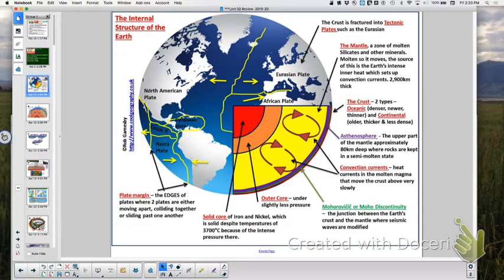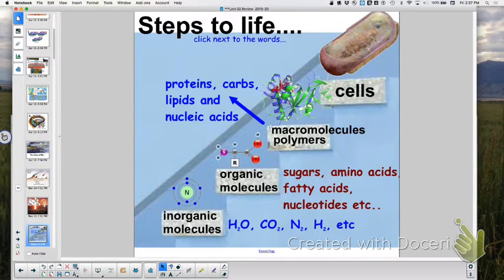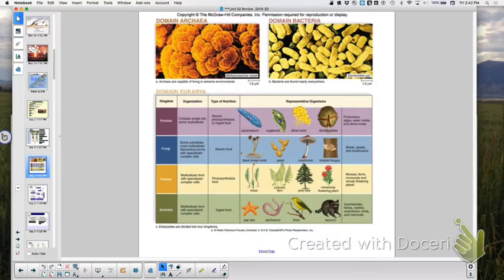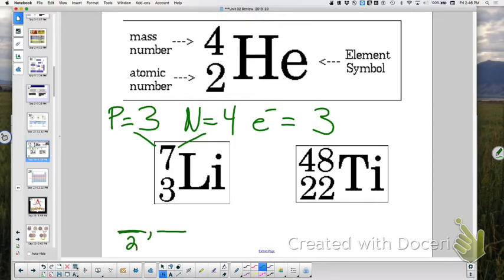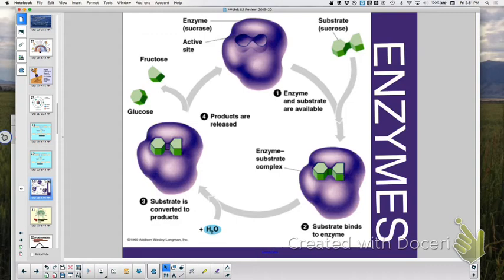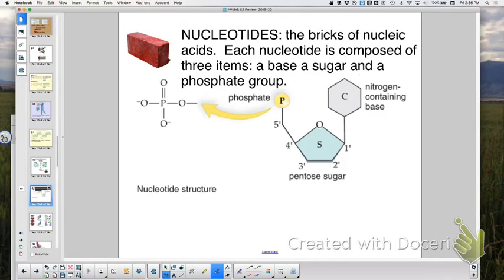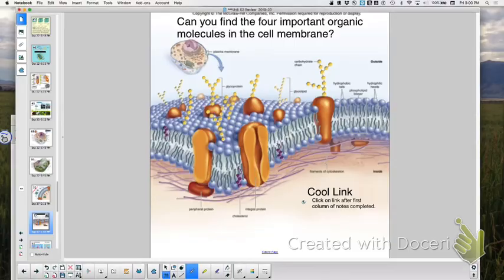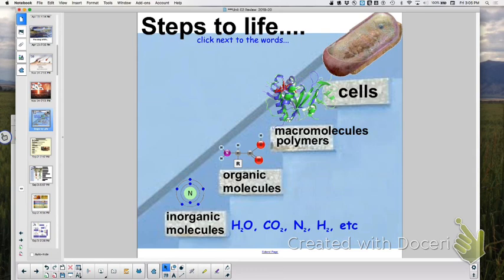HBio Unit 2: Early Earth, Chemistry, Cell & Membranes